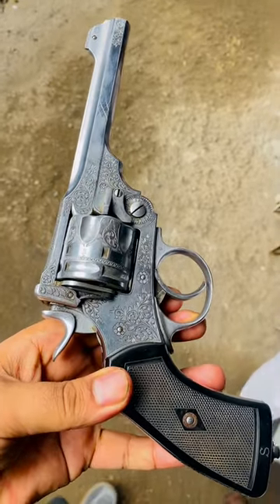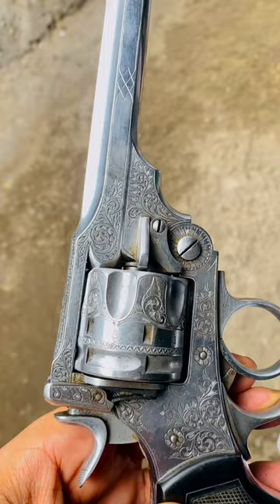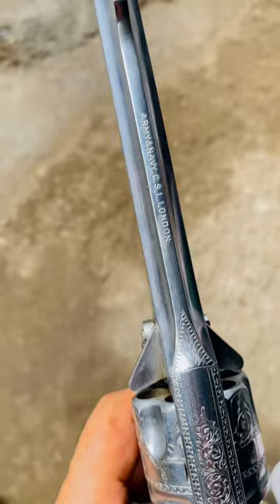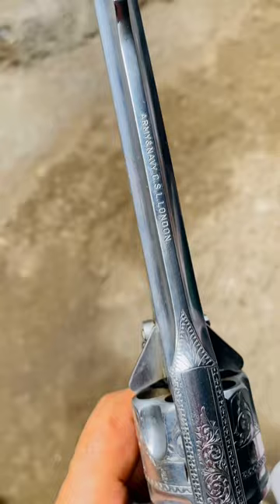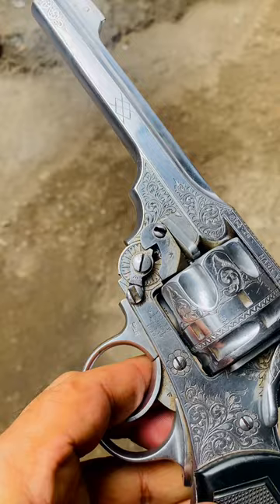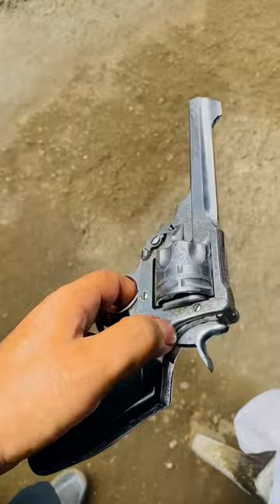Webley Mark IV Revolver Model 1916